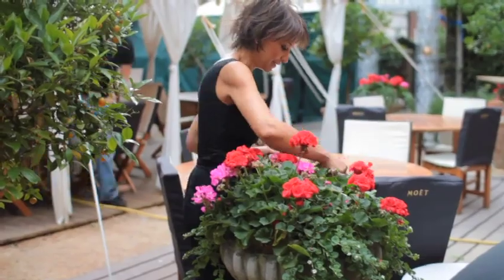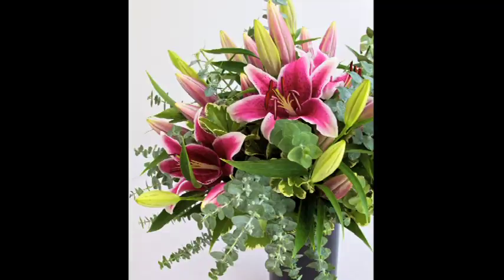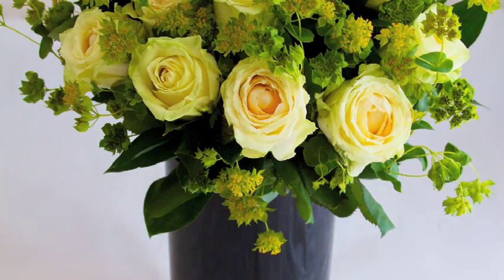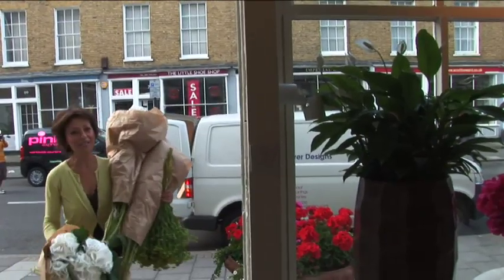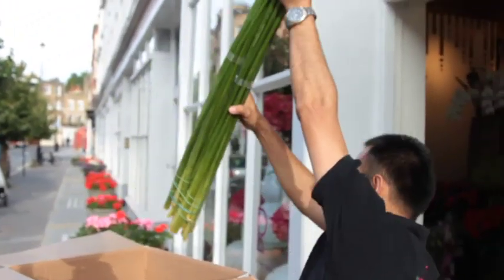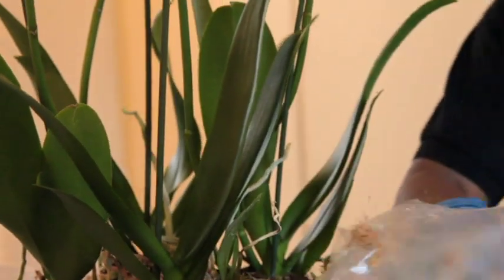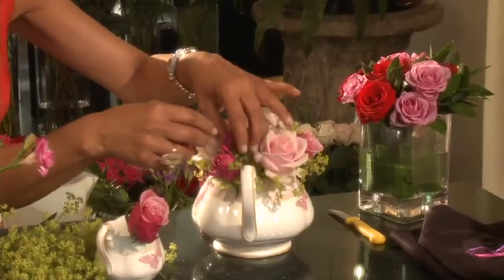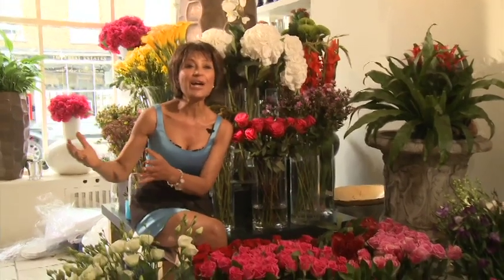An Interview with Rosemary Livingstone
RL Flower Designs are based in London, and create unique, vibrant floral arrangements for weddings, clubs, private homes.

This is a day in the life of Rosemary Livingstone, as she demonstrates her work.